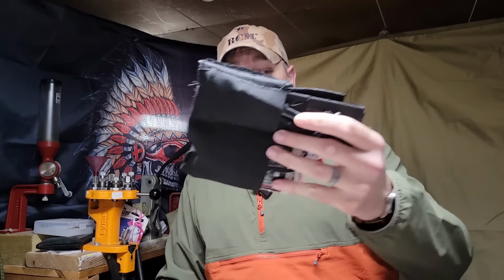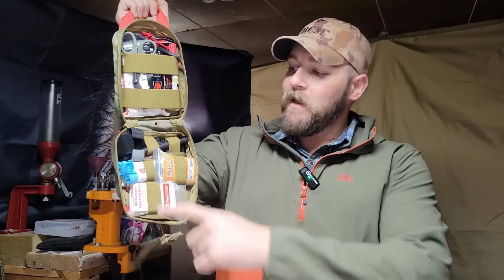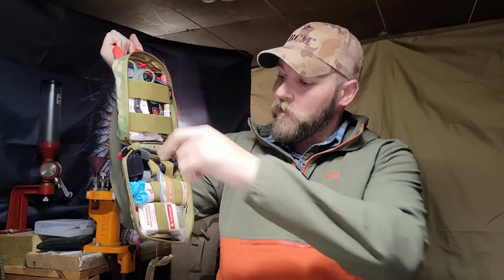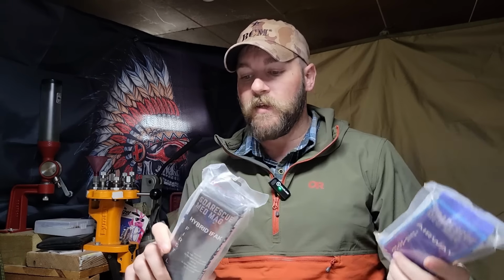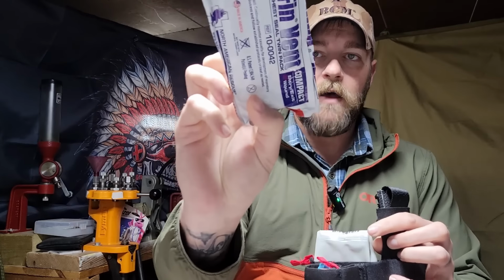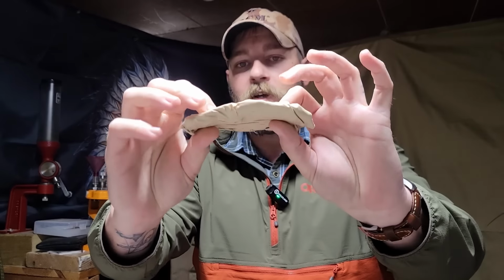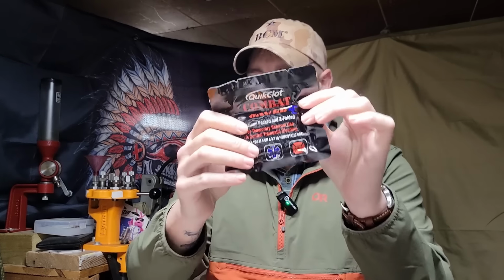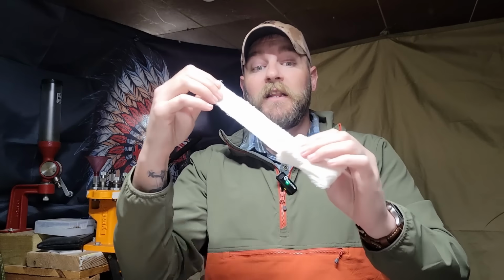The IFAK what is it? A requirement for all prepared humans. Stop the Bleed